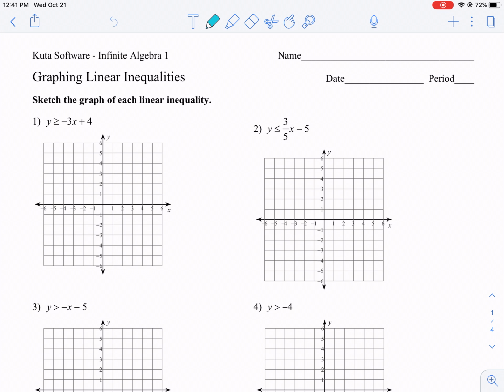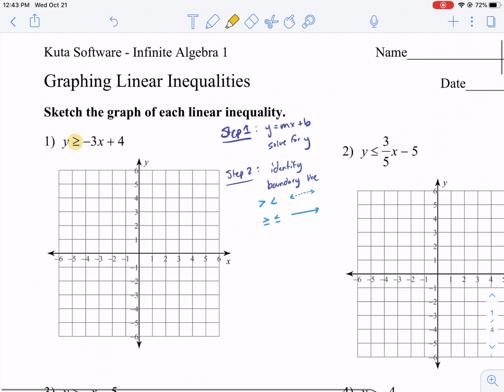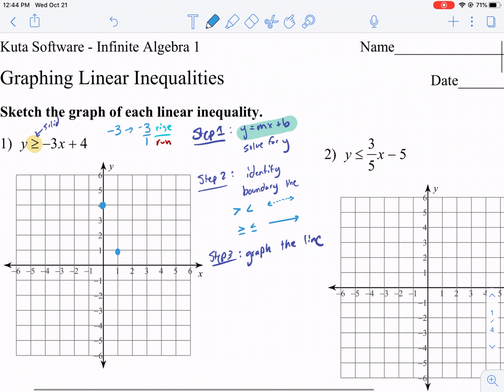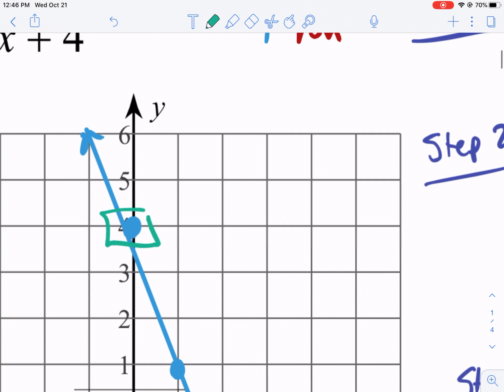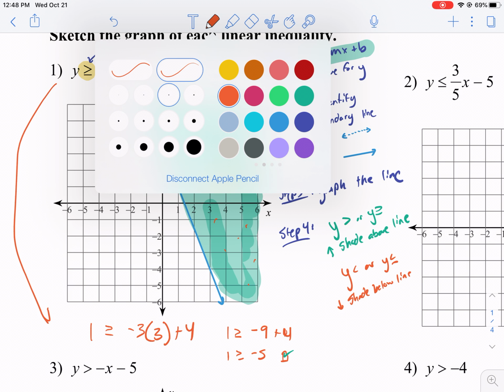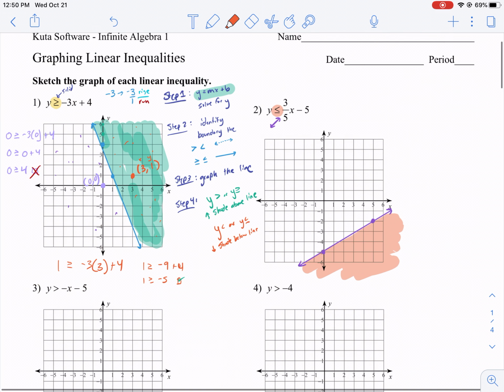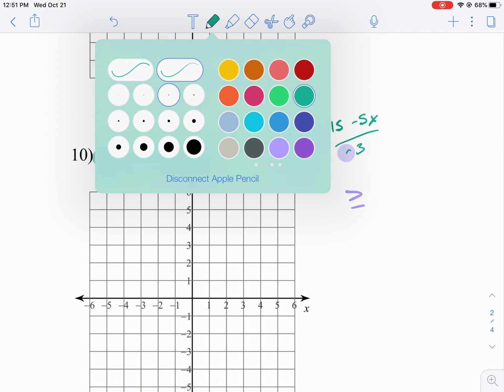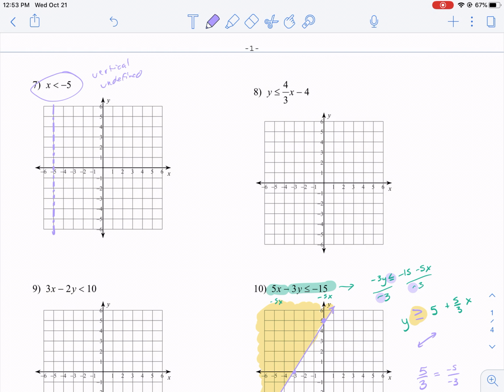Kuta Tutorial: linear inequalities